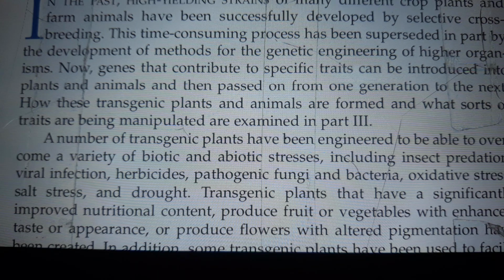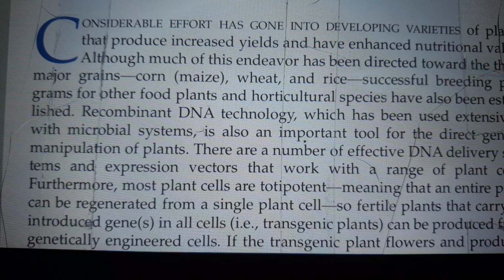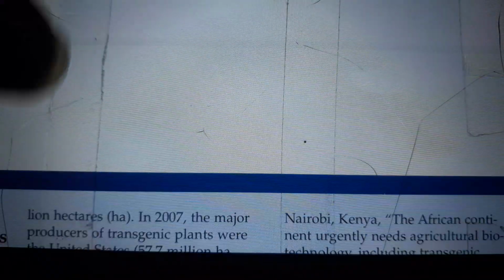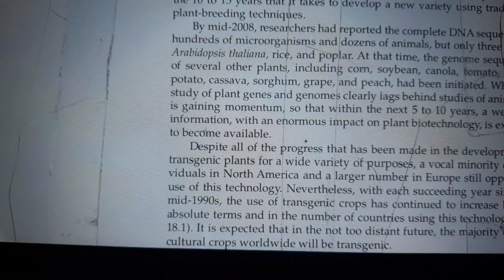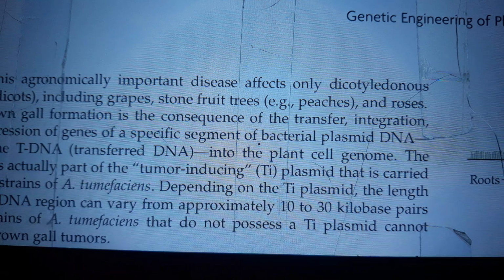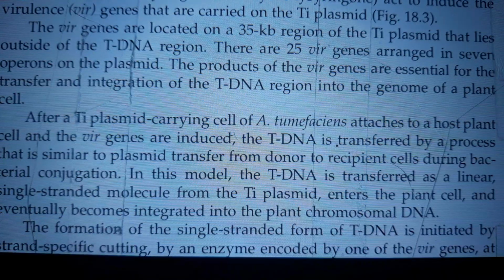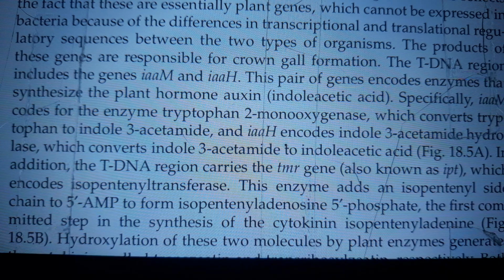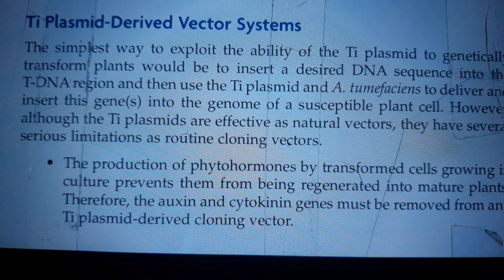25 October 2024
Molecular biotechnology of eukaryotes is the study of the genetic information of eukaryotic cells and organisms to understand how they work. Eukaryotes are organisms with cells that contain a nucleus and other membrane-bound organelles, and include animals, plants, fungi, protists, and most algae.

Eukaryotic cells are larger and more complex than prokaryotic cells, and their genomes are also larger and more complex.

Gene expression

Gene expression is regulated during transcription and post-transcriptionally.

Molecular innovations

Eukaryotes have many molecular innovations, including proteins and domains inherited from prokaryotes, new superfamilies, and domains with new folds.

Experimental strategies

Experimental strategies include molecular biology, genetic analysis, cell biology, and genome-wide techniques.

Yeast as a model organism

Yeast can be used as a model organism for other eukaryotes, or in biotechnology.

Applications

Biotechnology has many applications, including synthetic insulin, synthetic growth hormone, diagnostic tests, industrial processes, environmental cleanup, and agricultural production.

Some courses on molecular biotechnology of eukaryotes include: